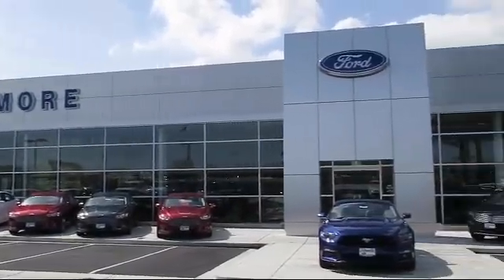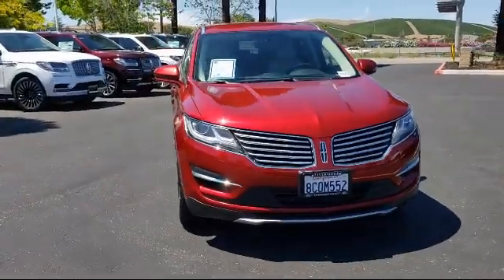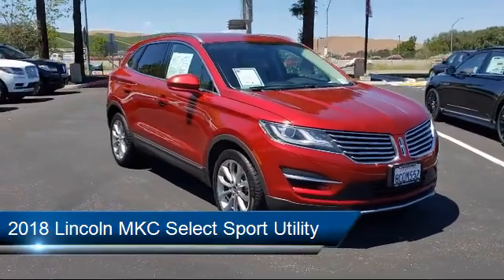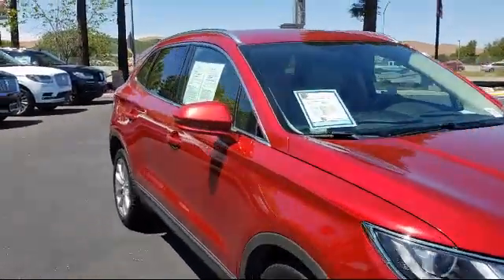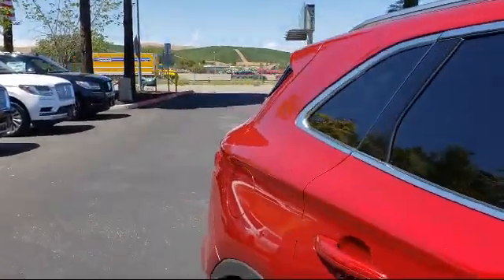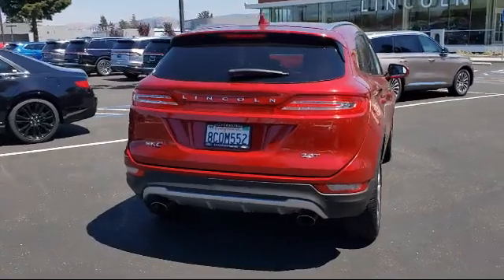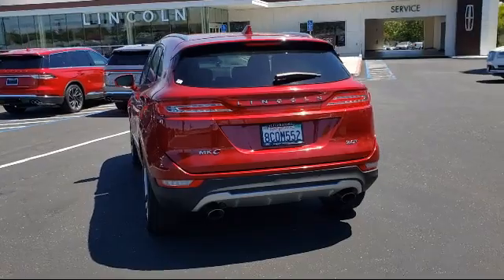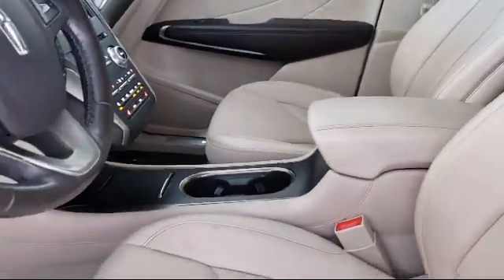2018 Lincoln MKC Select Sport Utility Livermore Brentwood San Leandro Concord Tracy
2018 Lincoln MKC Select Sport Utility Stock Number: P8490 Vin:5LMCJ2C92JUL12954.
Livermore Ford
2266 Kittyhawk Road